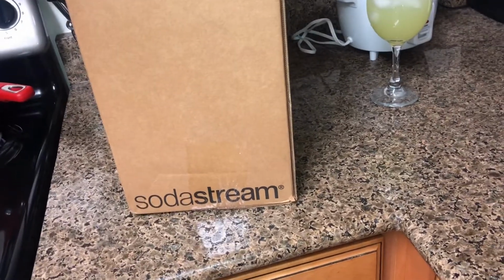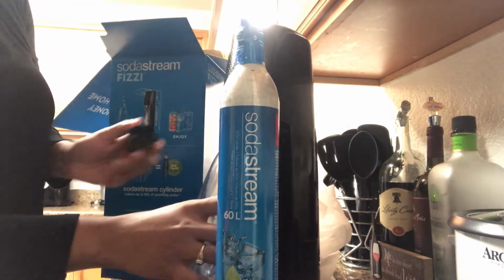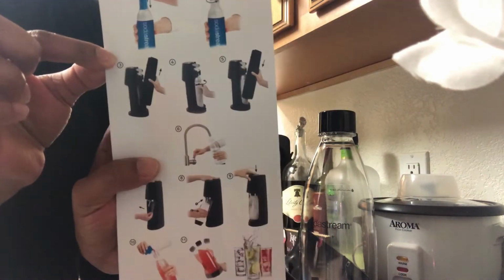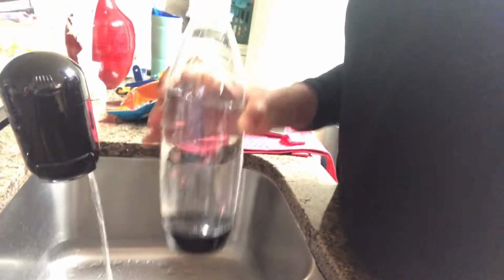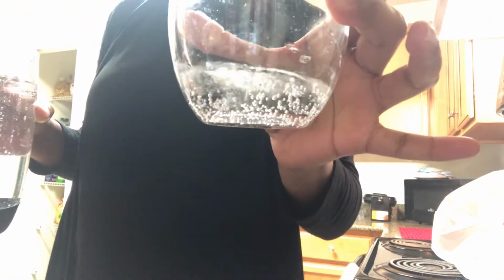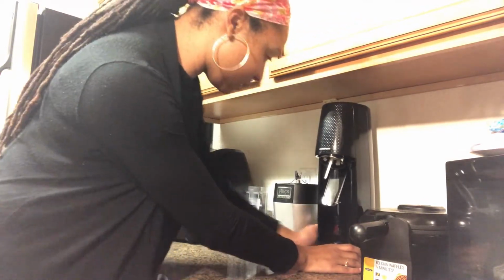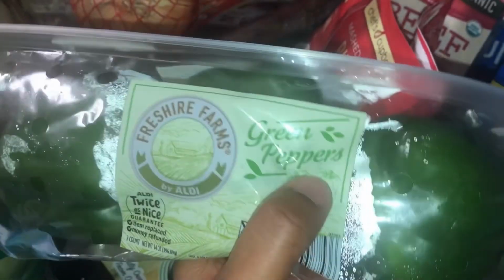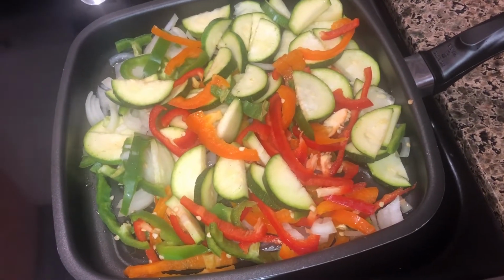HOW TO MAKE SPARKLING WATER AT HOME!! SODA STREAMER*